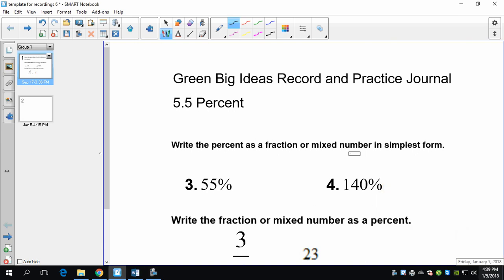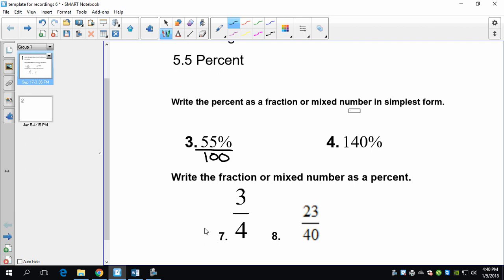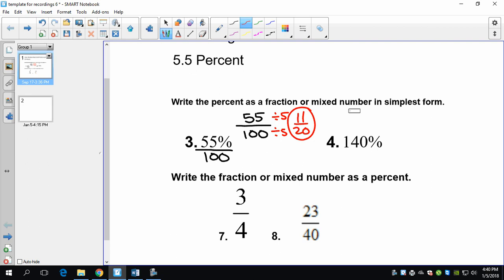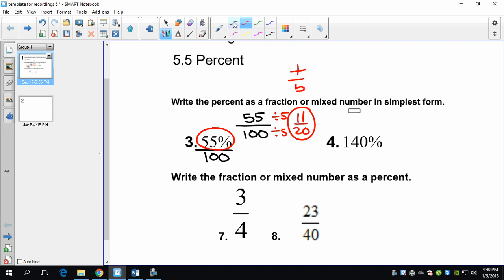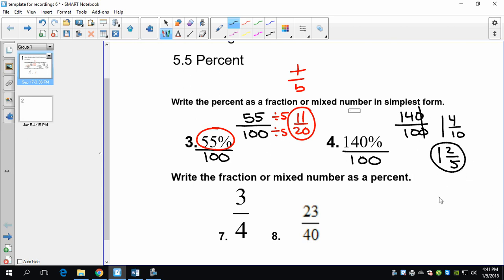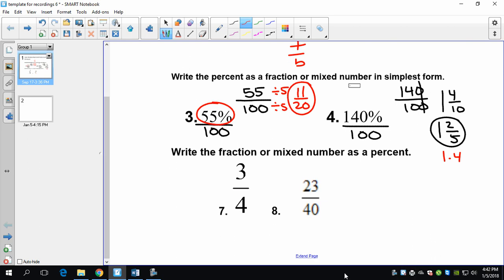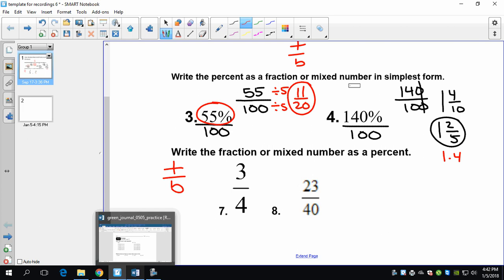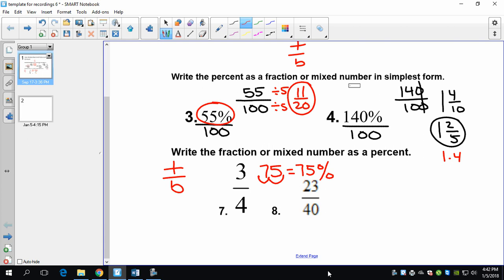Big 6 5 5 percent